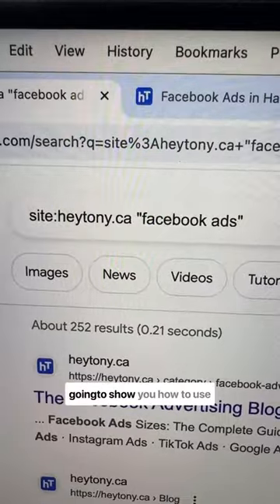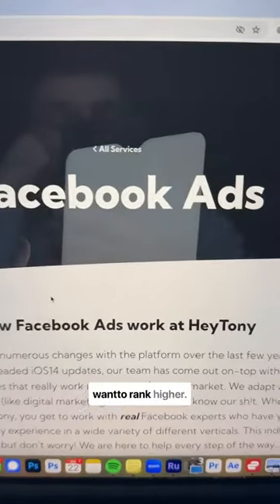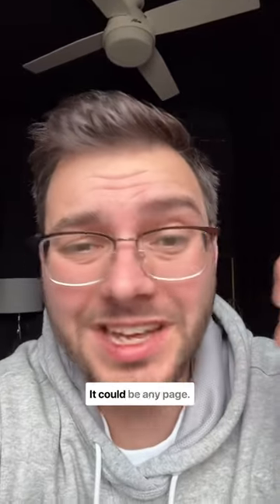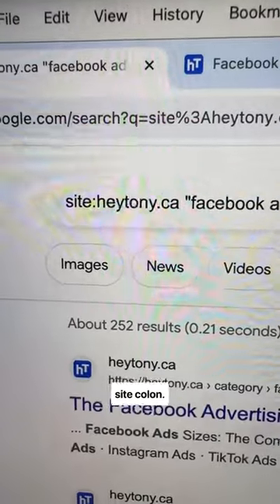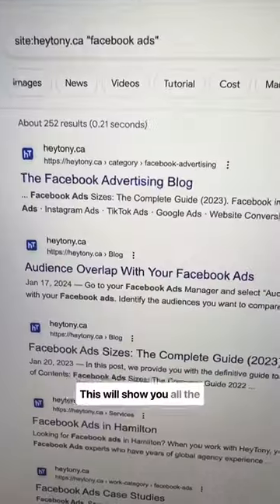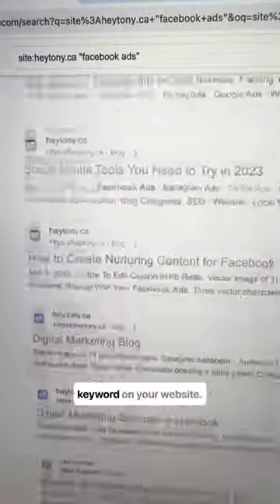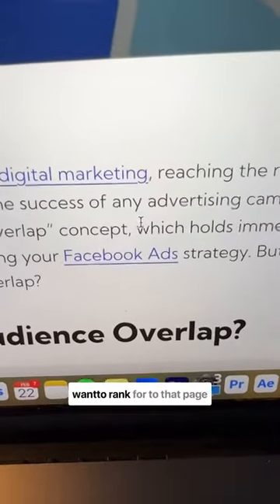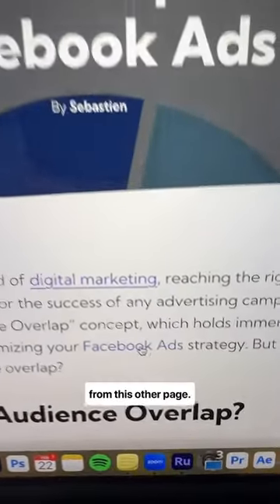Use this cheat code to force Google to rank your site for free!